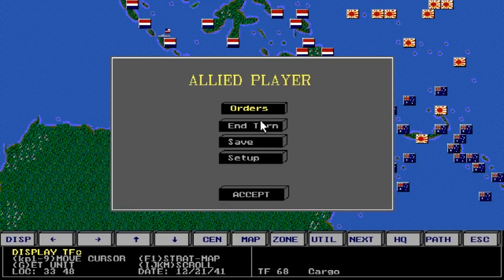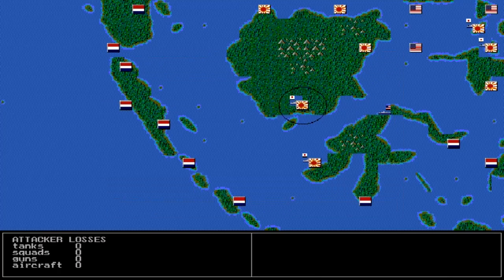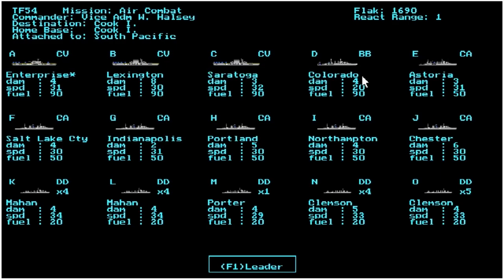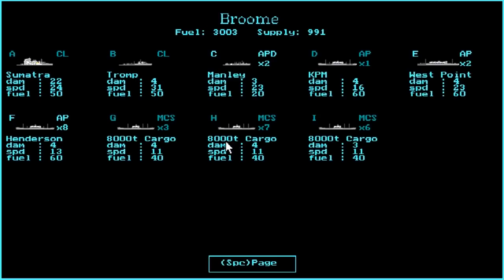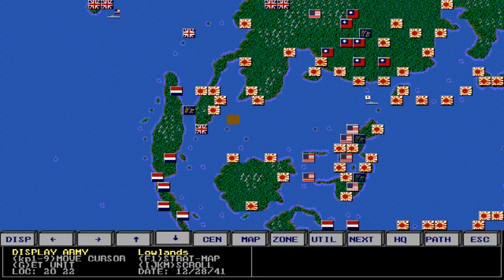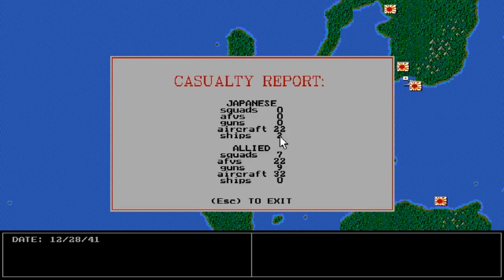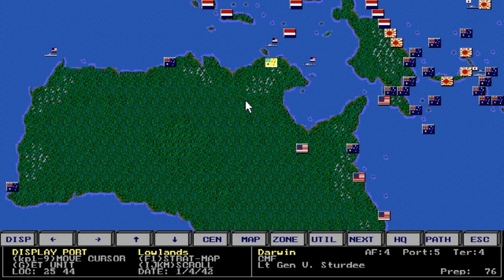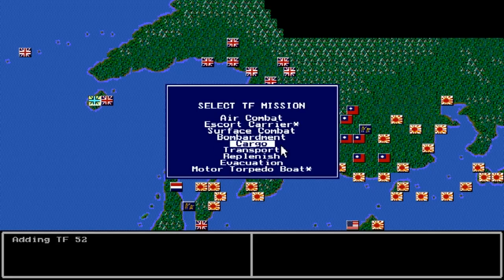Gary Grigsby's Pacific War: Episode 5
Hi everyone,

I actually processed two turns on this episode. Turns can go pretty fast in this game.

Not a lot happening, but the Japanese did take several more ports. We also received some more troop transports, so that is always a good thing.

~~ Gilmer

PS. Thumbnail is Admiral Nimitz, commander of all Pacific Fleet forces during WW2.